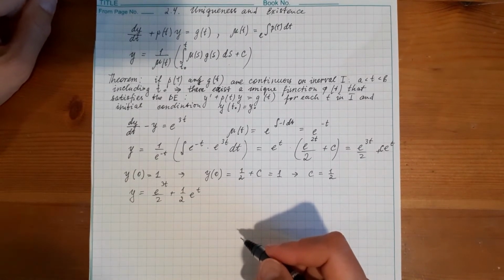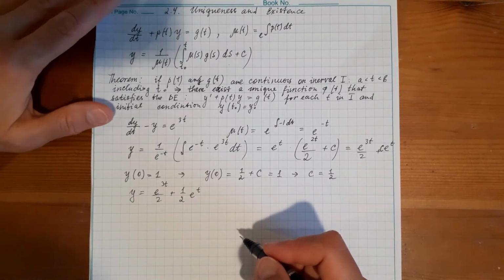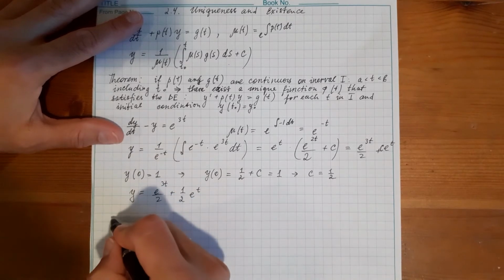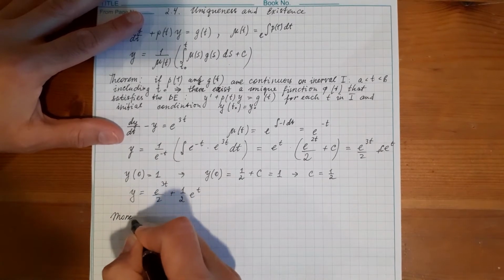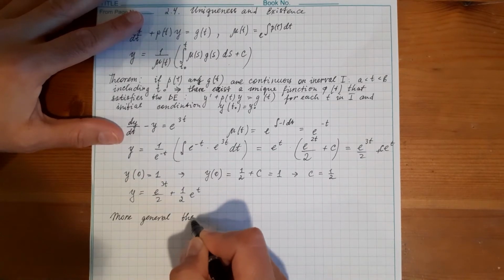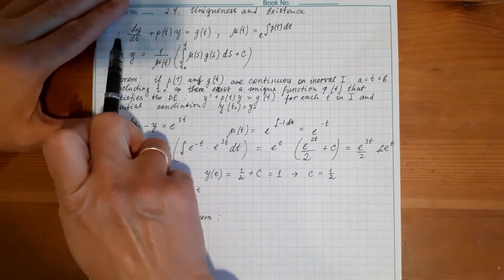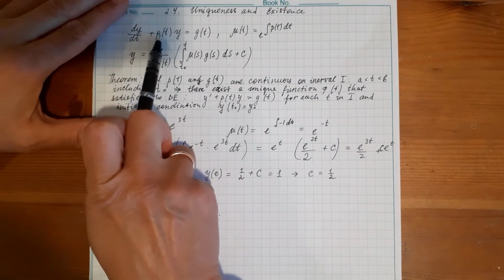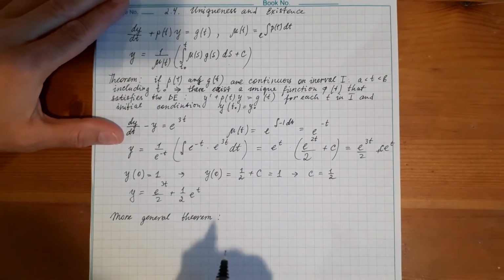Differential equations section 2.4: Uniqueness and existence theorems